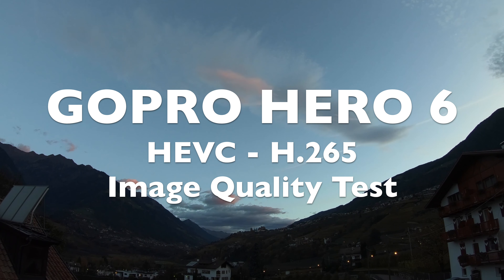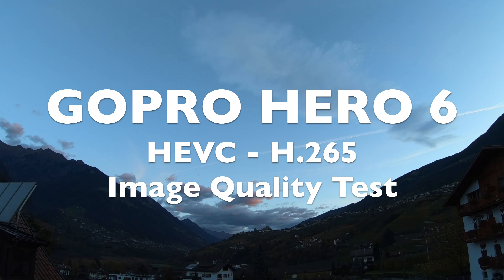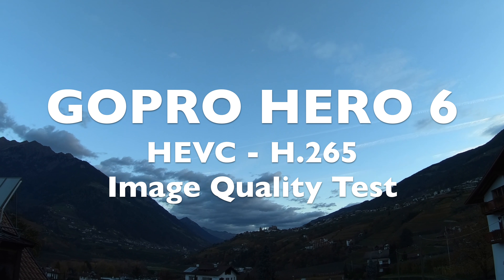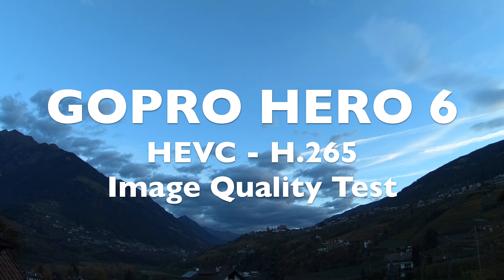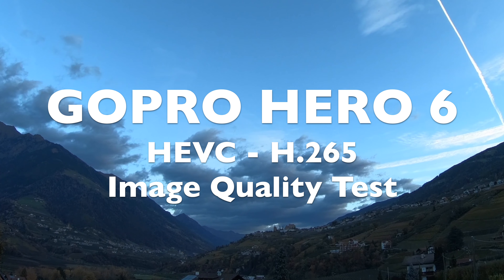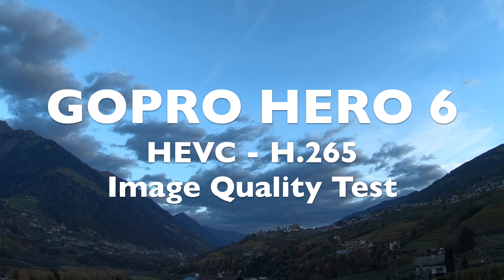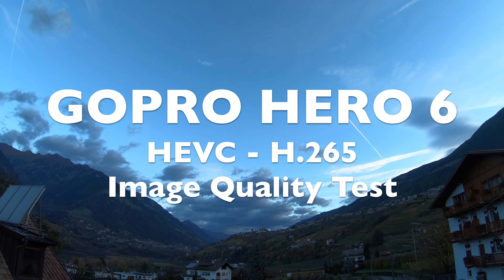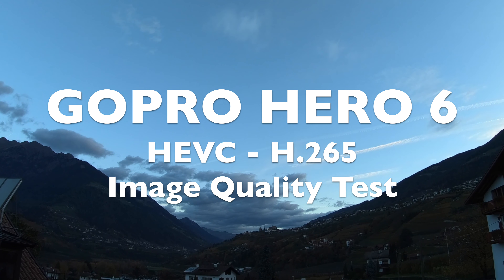GoPro Hero 6 HEVC (H265) Image Quality Test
Test of the image quality of the HEVC (H.265) mode on the GoPro Hero 6. Find out if the higher frame rates lead to loss in image quality!

My GoPro
My drone
My Micro SD-Card - perfect for GoPro
My favorite pole for GoPro (affordable but good)
GoPro accessories (affordable but good)
My dream camera